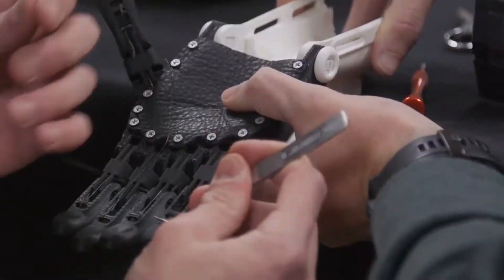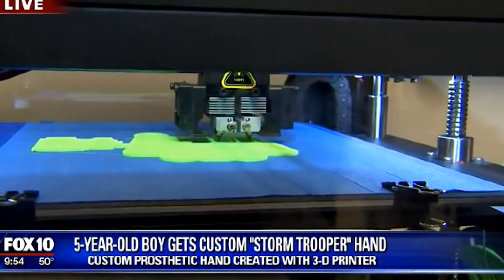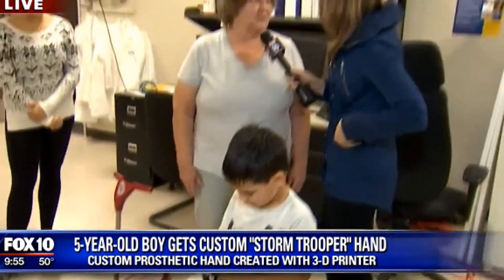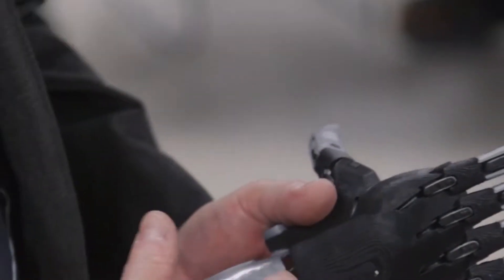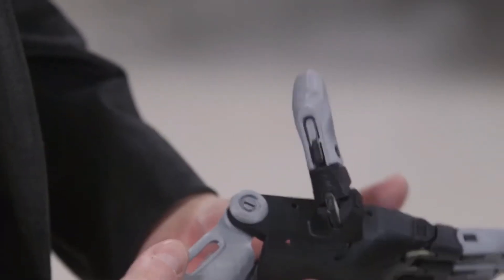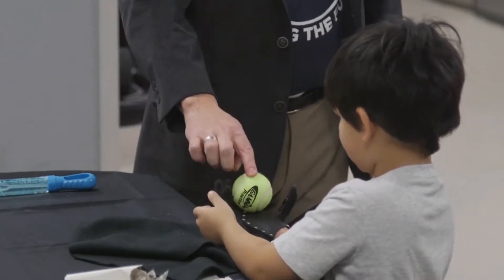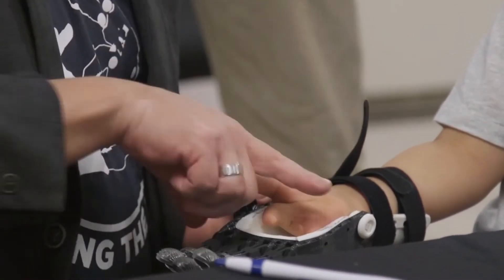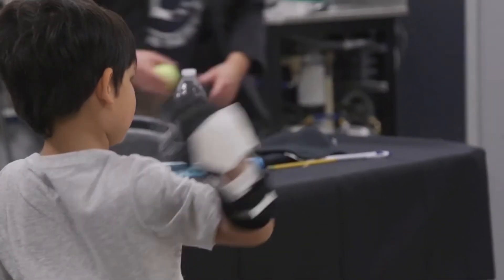Innovations in 3D Printed Prosthetic Devices | Storm Trooper Hand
The Helping Hand Project is a non-profit organization that specializes in providing 3D printed prosthetic hands free of charge for children in need. Combined with the Raise3D N2, the Helping Hand Project utilizes the volume of the printer for many applications just like this one.

For 5 year old Jacob, the Helping Hand team created a custom Star Wars inspired prosthetic hand tailored to fit Jacob’s needs and unique geometry. Now, this Storm Trooper prosthesis allows him to grip objects with ease.

Find out what you can build with Raise3d.

Why Raise3D?

Over 15,000 Businesses, Schools, and Organizations Trust Raise3D Printers

Raise3D Ecosystem:
•3D Printers
•ideaMaker
•RaiseAcademy
•RaiseCloud